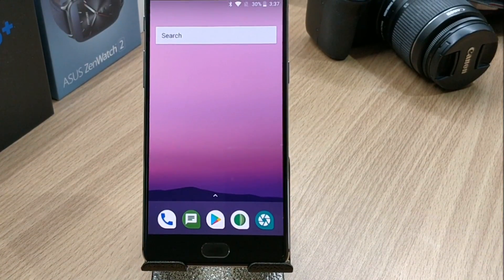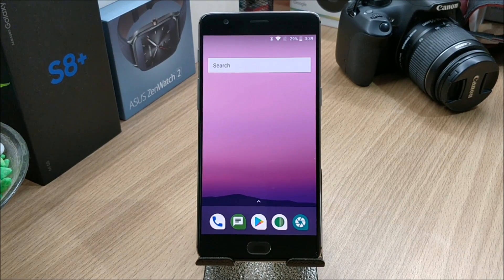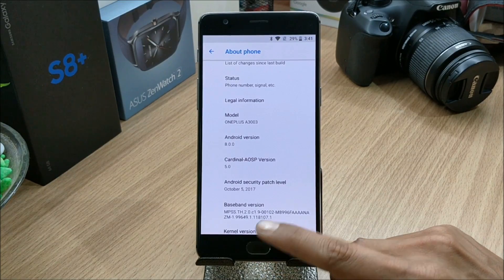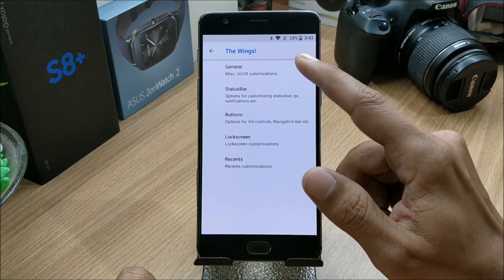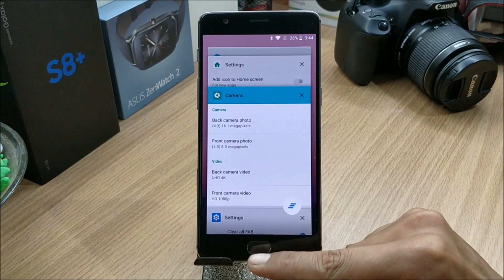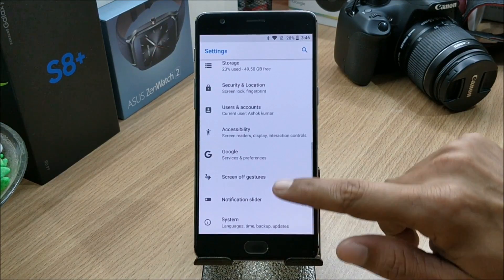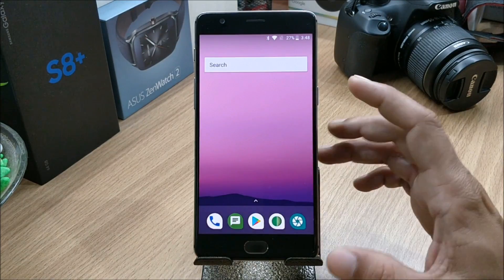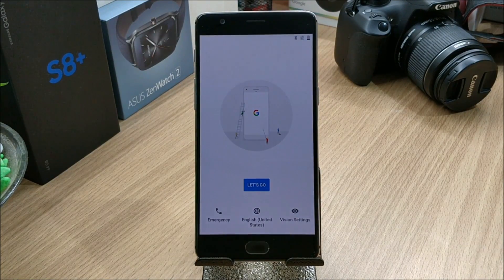Cardinal Xtended ROM Oreo |Android 8.0| Stable !!!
This is the same unofficial version of Cardinal AOSP.

Flashing Instruction:
Reboot to TWRP Recovery (BLUE SPARK) and Backup Your Existing ROM
Wipe System, Data, ART cache, Cache
Flash ROM, Gapps and Root